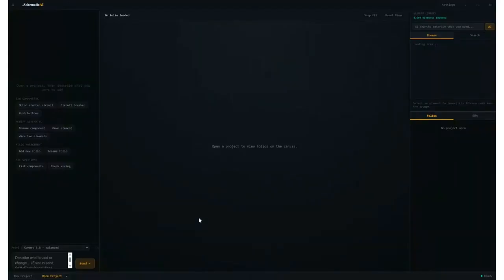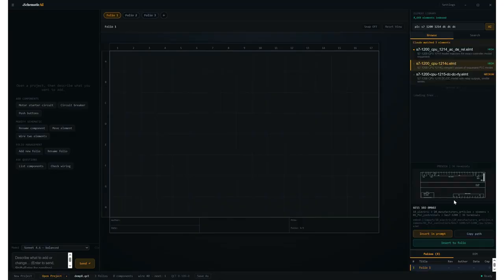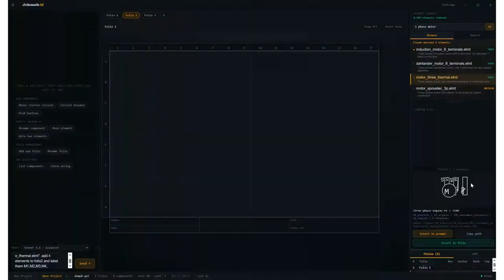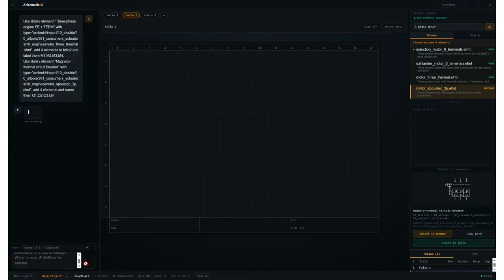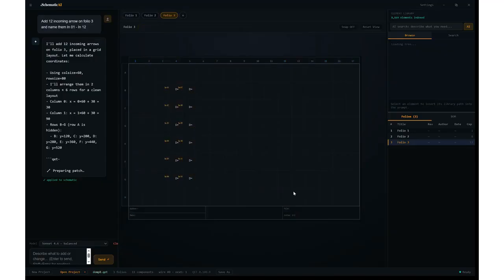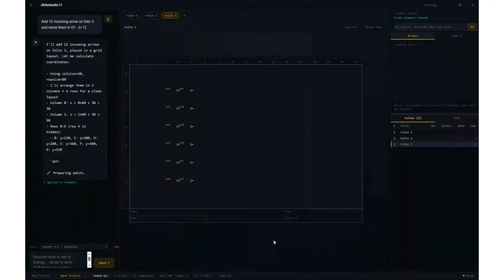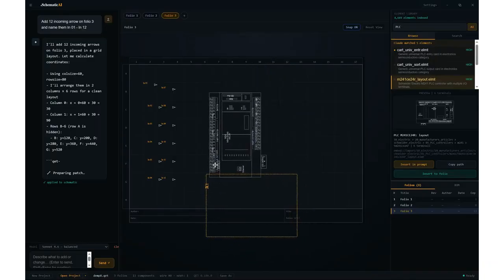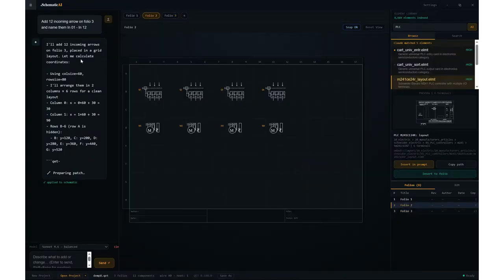Get Started with eSchematicAI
# AI-Powered Electrical Schematics: Getting Started with Schematic AI ⚡🤖

Welcome to the future of electrical engineering! In this tutorial, we dive deep into **Schematic AI**, a revolutionary tool that uses Artificial Intelligence to automate your schematic design process.

Whether you are a beginner using our drag-and-drop library or a pro using advanced text prompts to generate complex circuits, this video covers everything you need to know to get started.

### 📋 What You’ll Learn:
* How to configure **API keys** and **Ollama** for local LLM models.
* Creating and managing your first project.
* Using the **AI Search Area** to find and insert specific components like PLCs.
* **Pro-Level Prompting:** How to generate multiple elements (Q1, Q2, Q3...) in seconds.
* Mastering the **Canvas**: Key shortcuts for rotating, moving, and selecting.
* **Wire Mode:** How to efficiently connect terminals with keyboard shortcuts.
* Exporting your finished work by folio or entire project.

### ⏱️ Timestamps:
**00:00** – Setting up API Keys & Ollama
**01:15** – Creating a New Project
**02:30** – Adding Elements via AI Search
**04:45** – Advanced Scripting & Custom Prompts
**06:20** – Canvas Controls (Rotate, Select, Undo)
**08:10** – Wire Mode & Schneider PLC Connections
**10:30** – Exporting your Folios
**12:00** – Summary & What's Next

### ⌨️ Key Keyboard Shortcuts:
* **[ R ]** – Rotate selected element
* **[ W ]** – Toggle Wire Mode On/Off
* **[ Undo ]** – Standard CTRL+Z functionality supported

### 🚀 About Schematic AI:
Schematic AI bridges the gap between technical requirements and visual design. By understanding industry terminology, the software allows you to "speak" your schematic into existence, saving hours of manual drafting time.

**Important Note:** Always remember to specify your **Folio Number** in your commands! (Example: "Add a motor to folio number one").